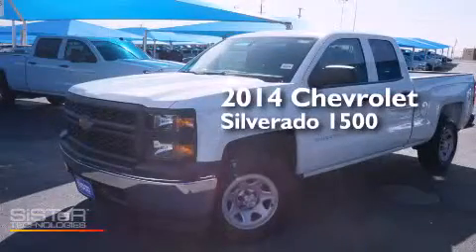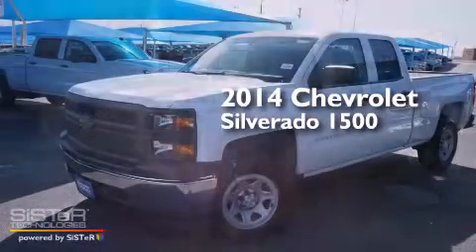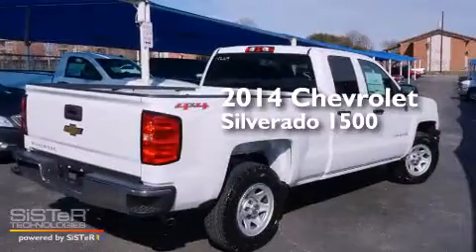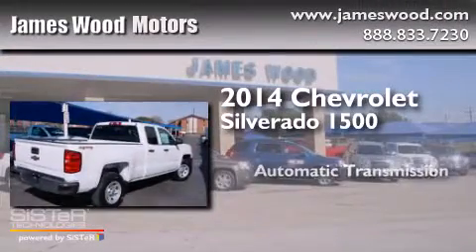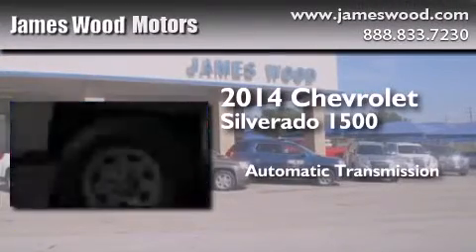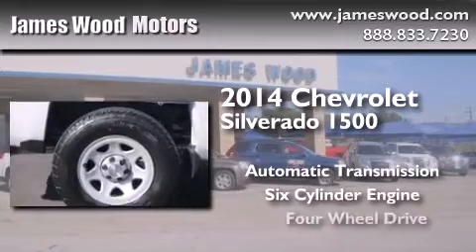2014 Chevrolet Silverado 1500 Decatur TX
We've been honored to serve the Decatur TX area , we promise that your experience at our dealership will exceed your expectations ! Year : 2014 Make : Chevrolet Model : Silverado 1500 Engine : 4.3L 6 Cyl. Not Specified Trans . : Automatic Exterior : Summit White Miles : 10 James Wood Motors US Hwy 287 South Decatur , TX 76234 Welcome to James Wood - your source for quality new and used cars from Buick , Cadillac , Chevrolet , GMC , Hyundai , and Pontiac . With two north Texas locations to serve you - Decatur and Denton - our new new used car sales force is ready to assist with your next new or used car purchase . We have a large inventory of new and used cars ready for delivery today . Proudly serving the Dallas and Fort Worth Metroplex ! The James Wood Auto Group's business philosophy is to provide our customers with quality Chevrolet , Pontiac , Hyundai , Buick , GMC , and Cadillac cars , trucks and SUVs , but also provide great value and service . We are celebrating 30 years in the automotive business in the Dallas - Ft . Worth , Texas area , and it is our policy to treat every visitor that enters our Chevy , Pontiac , Buick , GMC , Hyundai , and Cadillac dealership doors as an honored guest without exception . The bottom line is we work hard every day to provide a friendly and professional sales experience for the car or truck buyer , quotes Mr . Wood . Every customer deserves that and we guarantee that you'll find it at the James Wood dealerships . 2014 Chevrolet Silverado 1500 Decatur TX